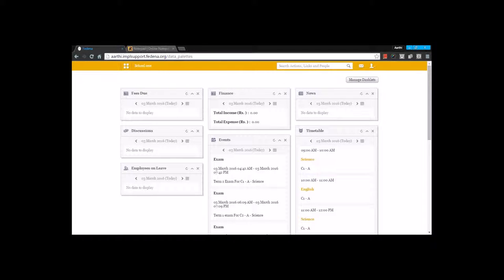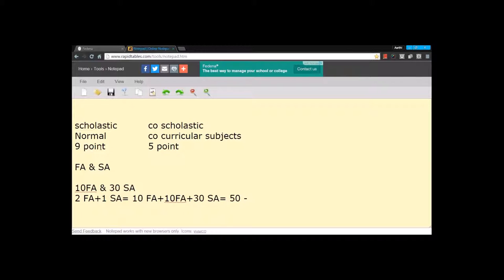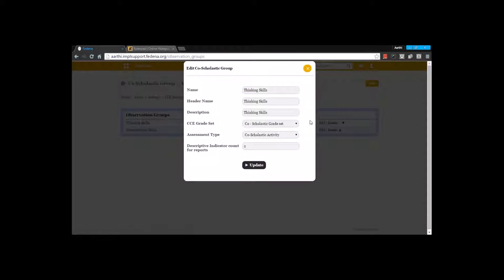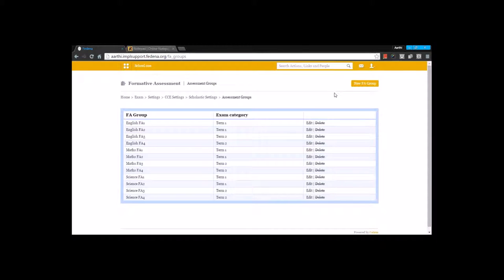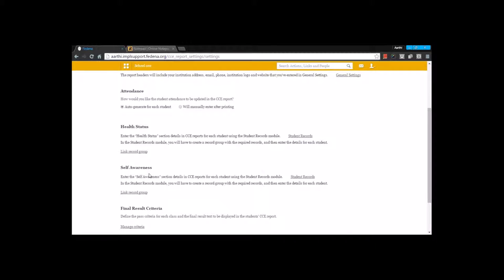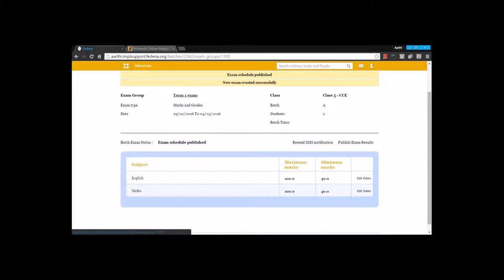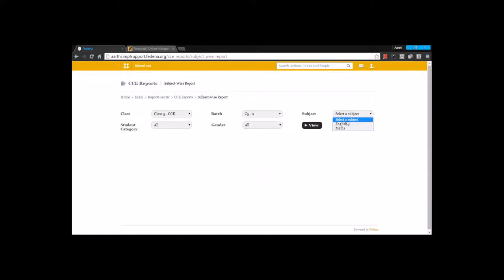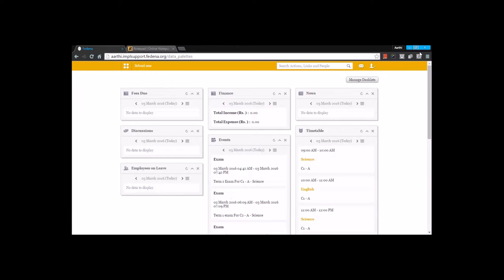Fedena - CCE Examination settings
View this video to understand the CCE examination settings in Fedena